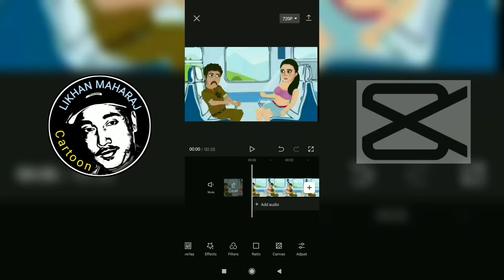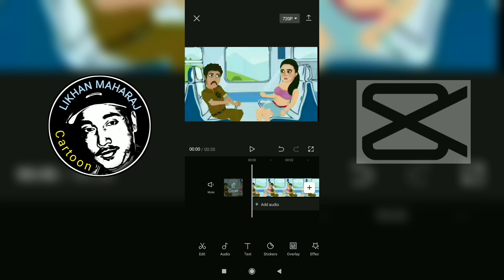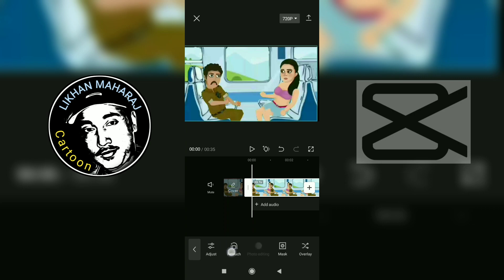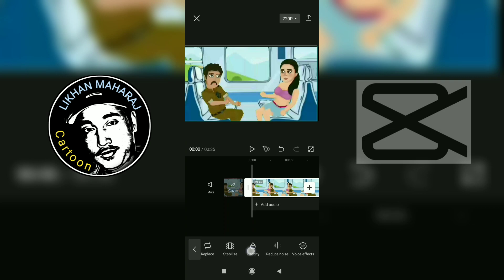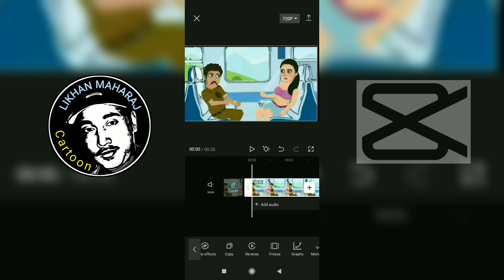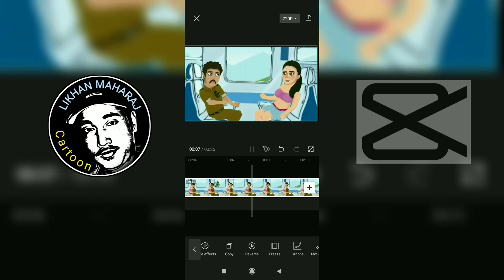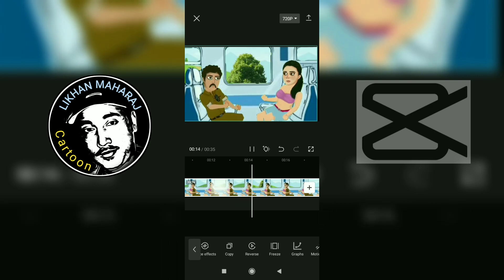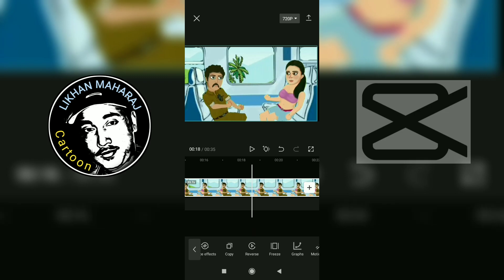CapCut-4 | Video Editing Course | মোবাইল দিয়ে ভিডিও এডিটিং করার চমৎকার একটি অ্যাপ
CapCut Video Editing Course
part-4

আমার ৩ টি কার্টুন চেনেলঃ